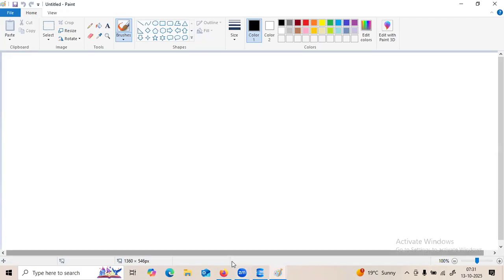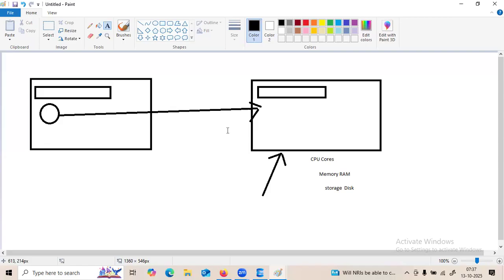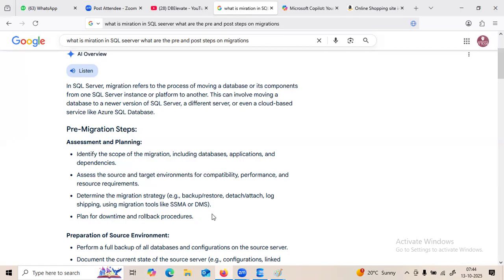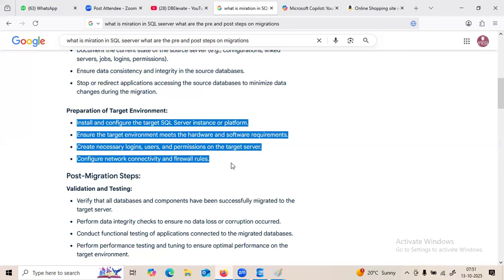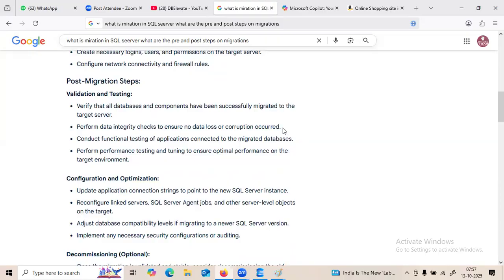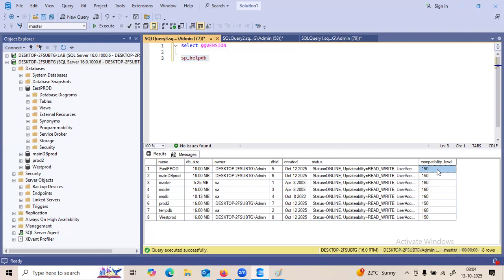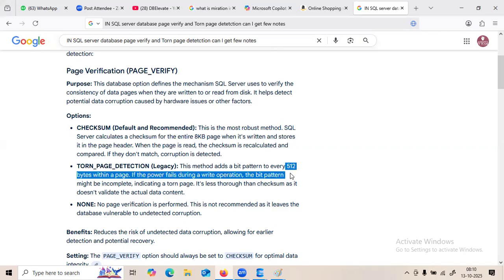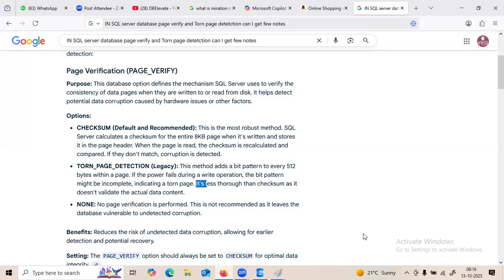SQL Server Database Migration Best Practices and Common Pitfalls 2